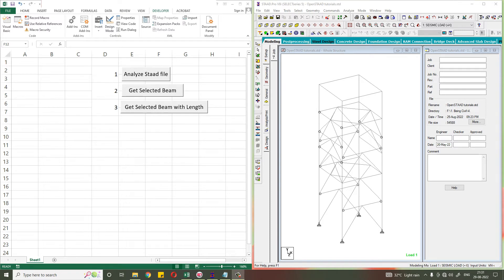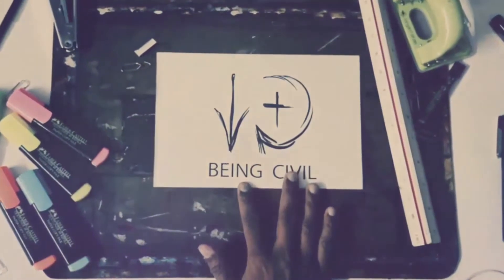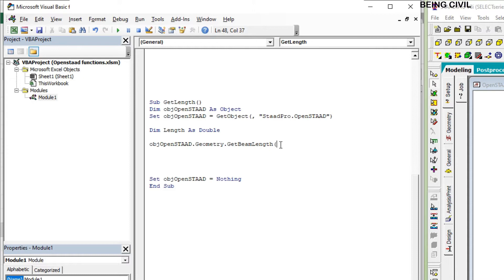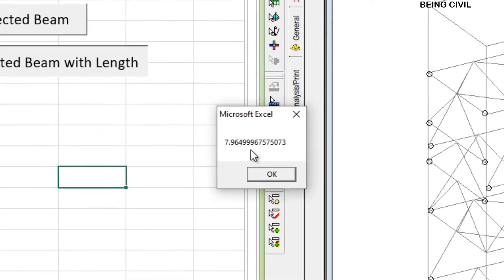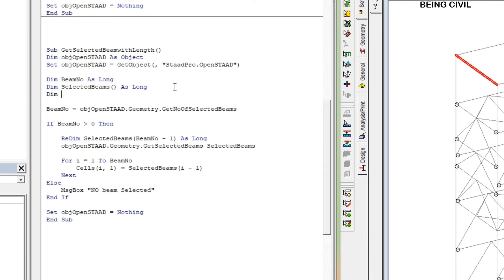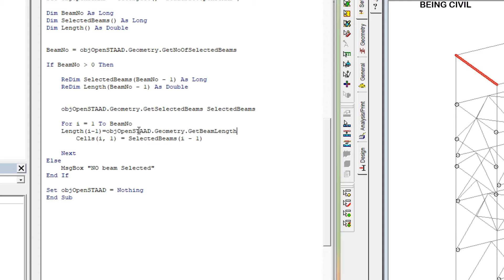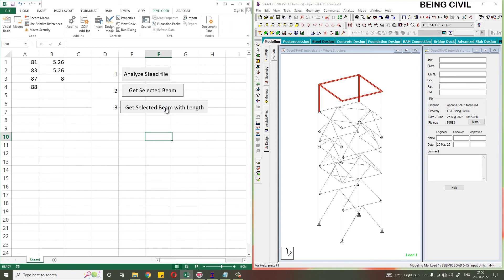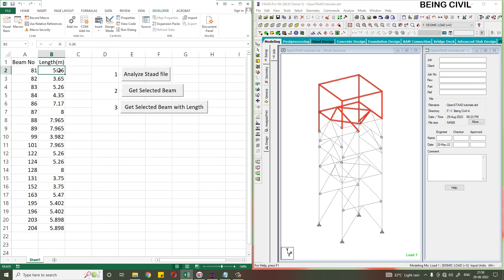Get Length of Beams in Excel from STAAD | OpenSTAAD Excel VBA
In this video you will learn to get selected beams number with length in meter in excel from staad file by a single click of button.

Open Staad function used :
GetNoOfSelectedBeams
GetSelectedBeams
GetBeamLength